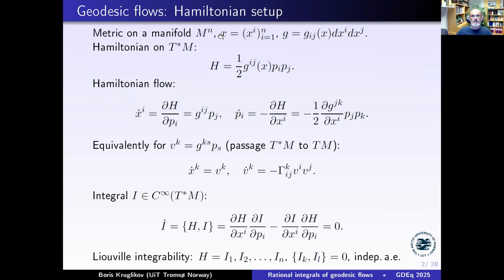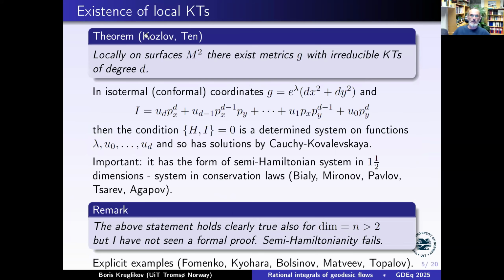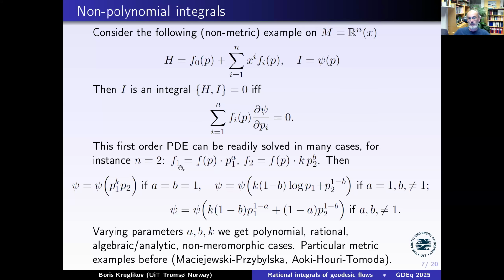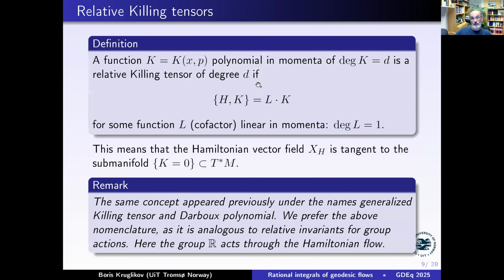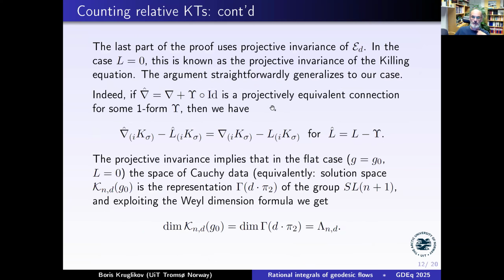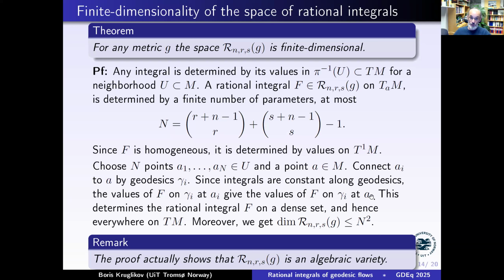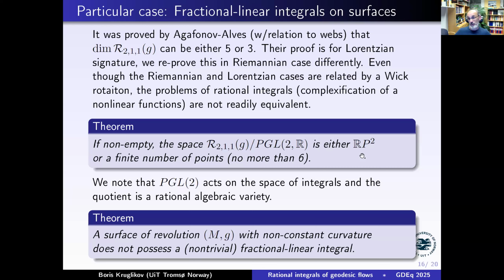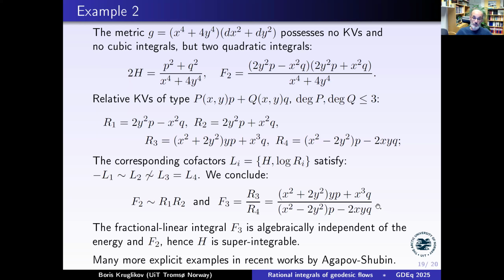Seminar GDEq. Rational integrals of geodesic flows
08.10.25
Speaker: Boris Kruglikov
Title: Rational integrals of geodesic flows

Abstract:
Polynomial (in momenta) integrals of geodesic flows, also known as Killing tensors of the metric, play an important role in finite-dimensional integrable systems. Recently, rational integrals came in focus of investigations. (These are natural, especially for algebraic Hamiltonian actions.) I will discuss the problem of their computations and count, relation to relative Killing tensors and show some examples.